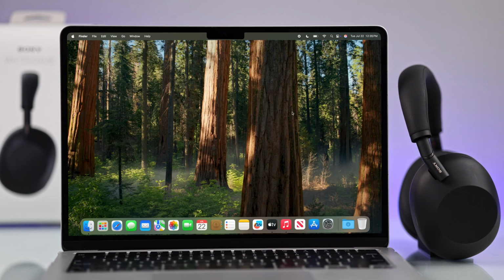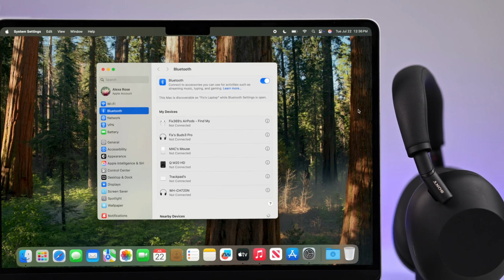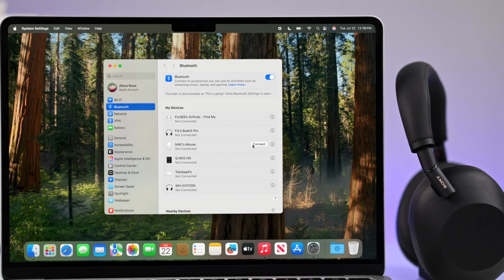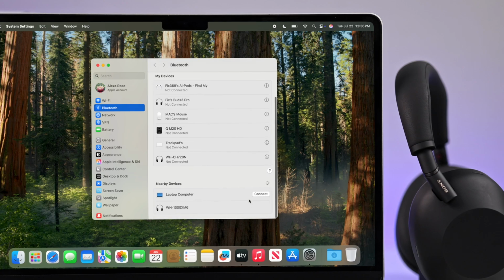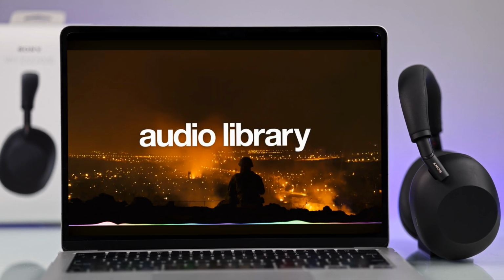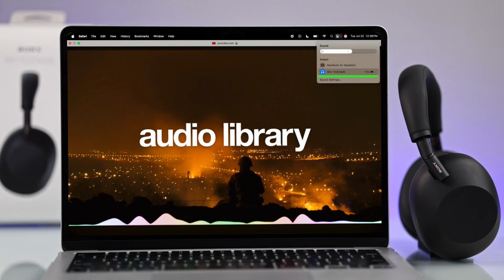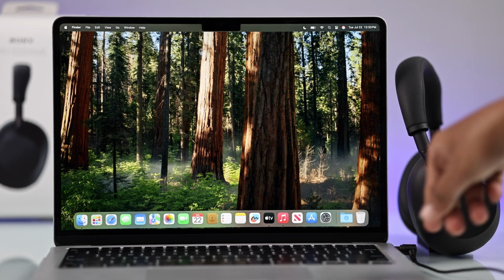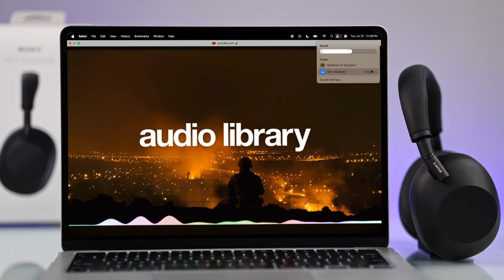How to Connect Sony WH 1000XM6 to MacBook AirPro Wire or Bluetooth Pairing Guide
You can connect your new Sony WH-1000XM6 Headphones to any MacBook Pro/Air wirelessly or with a wired AUX Cable to enhance your Audio experience. Whether you prefer a wireless Bluetooth connection or a traditional wired setup with a 3.5 mm Cable to use your Sony XM6 with your Mac, we'll show you how to do it.

Let's explore the beginner's guide to pair your Sony WH-1000XM6 to any Mac via Bluetooth, along with how to connect them with an AUX Cable as well. We will also show you how to ensure your Sony XM6 Headset has an Audio output for Mac to avoid any sound issues

0:00 Intro: Connect Sony WH-1000XM6 to MacBook Air/Pro wired or Wirelessly
0:09 Pair the Sony WH-1000XM6 to a Mac via Bluetooth Wirelessly
0:52 Set Sony XM6 headset as Audio Output for Mac
1:02 Connect Sony WH-1000XM6 to Mac with an AUX Cable wired Connection